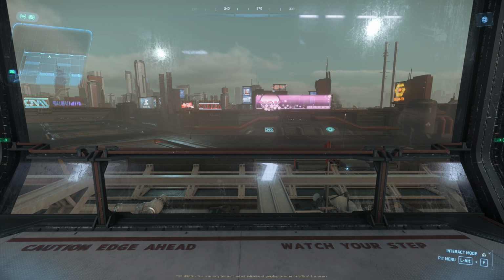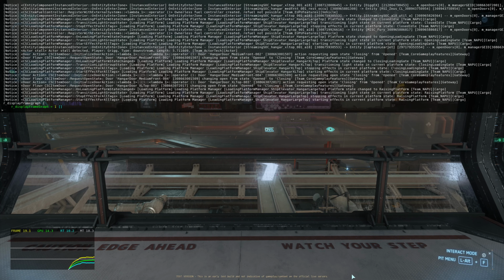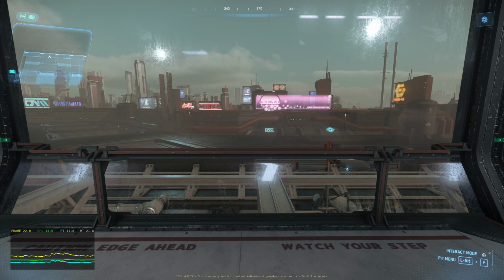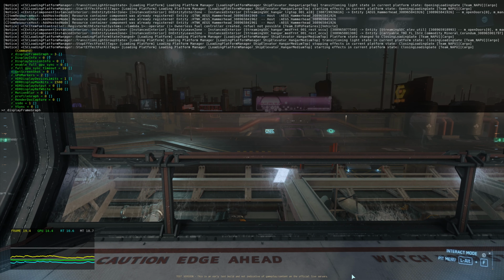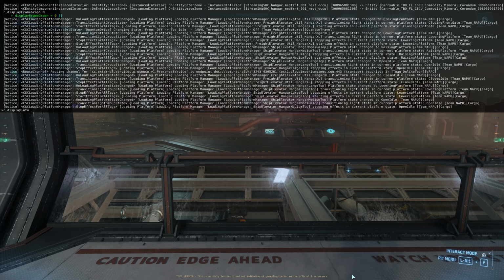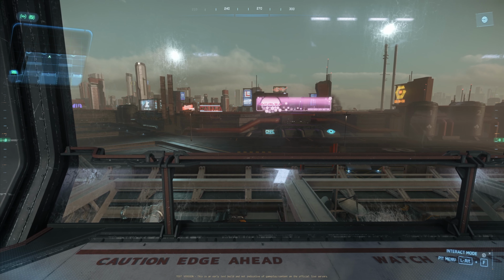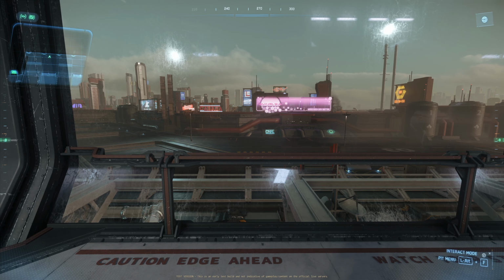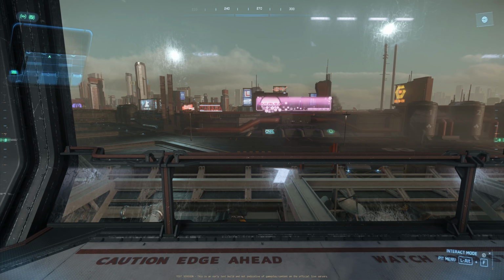New "Display Frame Graph" Feature In Testing In 3.24.3 PTU | Star Citizen PTU Testing [4K]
To show display frame graph: r_displayframegraph 1
To close display frame graph: r_displayframegraph 0

To show display info: r_displayinfo 1 to 7 (the higher the number, the for info it show)
To close display ino: r_displayinfo 0

This feature is currently testing in the 3.24.3 PTU, do so expect changes.
o7